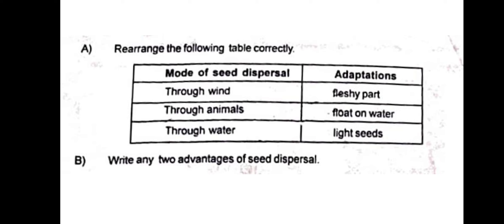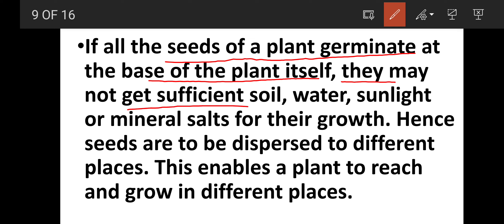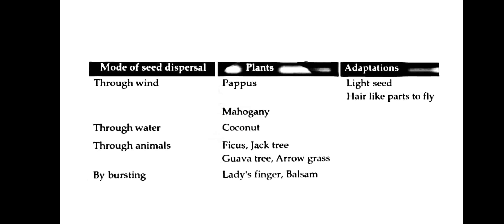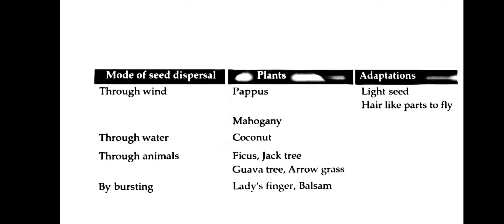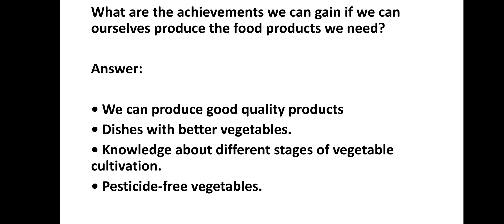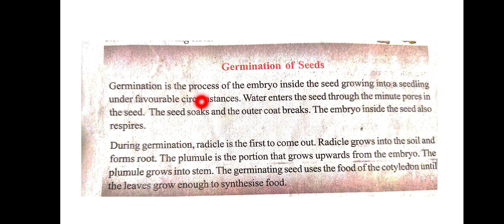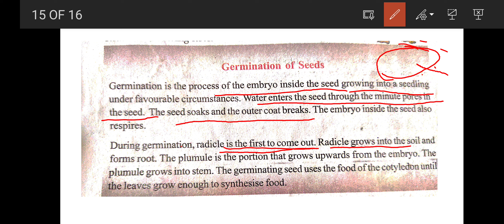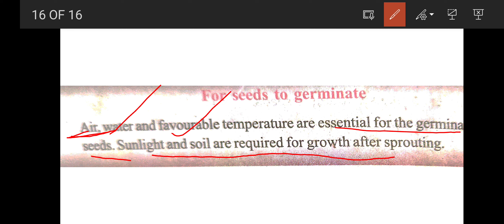Class 5 basic science annual exam question paper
Class 5 basic science annual exam question paper annual_exam_basic_science_2024 questionpaper examClass 5 basic science annual exam question paper

class 5 basic science annual exam question answer 2022

SURE QUESTIONS

class 5 basic science annual exam question answer 2023

class 5 basic science annual exam question answer 2018-1

class 5 basic science annual exam question answer 2019-20

class 5 basic science annual exam model question paper 2023

class 5 basic science annual exam
class 5 basic science annual exam question answer

class 5 basic science annual exam question answer 2023 english medium

class 5 basic science annual exam paper 2023Class 5 basic science annual exam question paper

SURE QUESTIONS

class 5 basic science annual exam question answer 2018-19

class 5 basic science